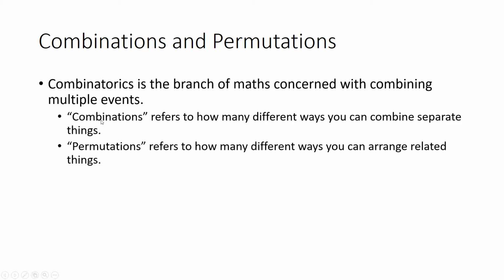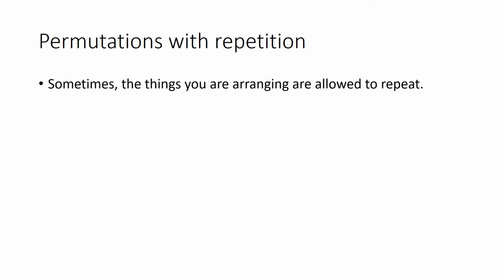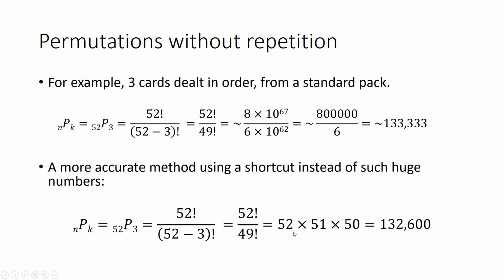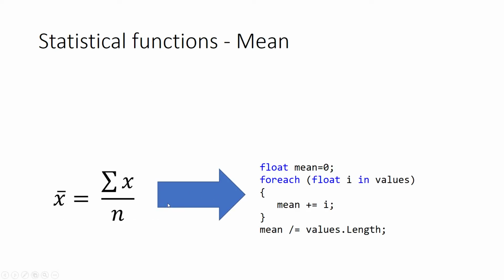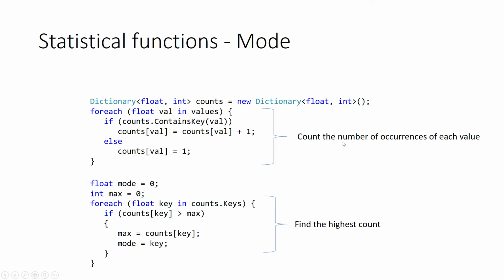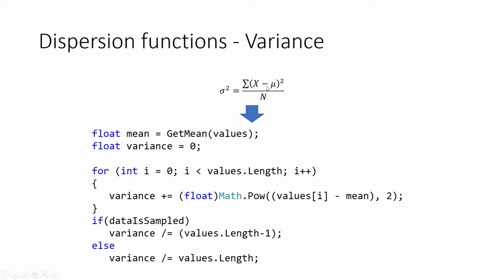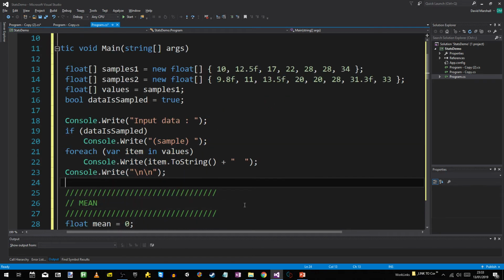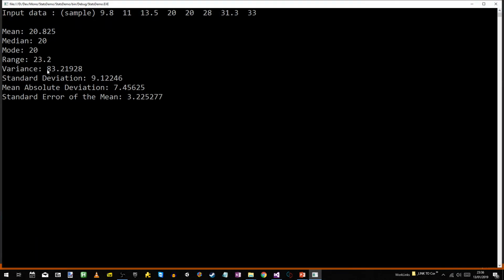Applied Maths pt7 8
Combinatorics and how to code basic stats functions